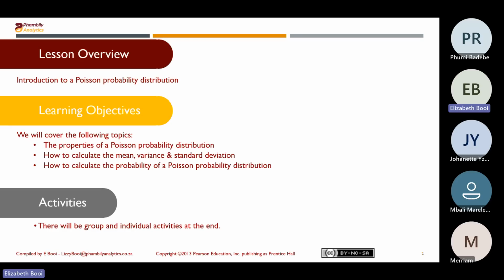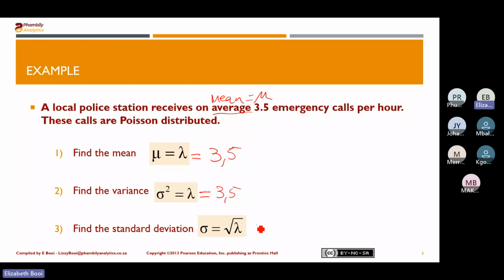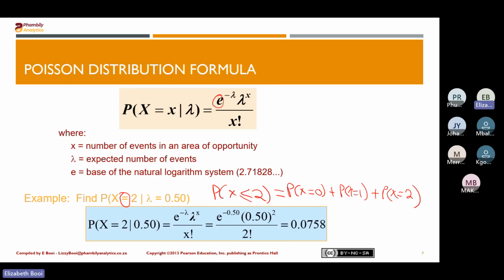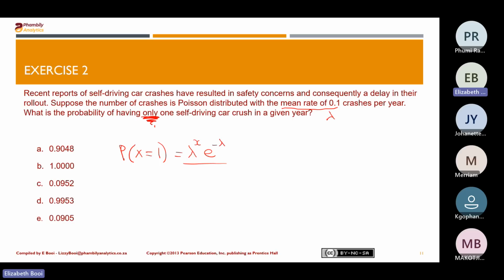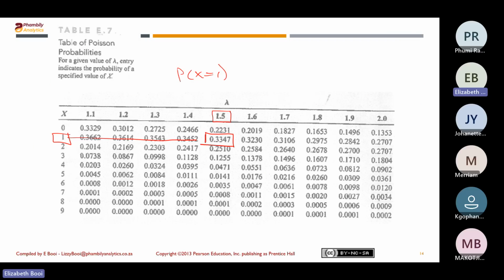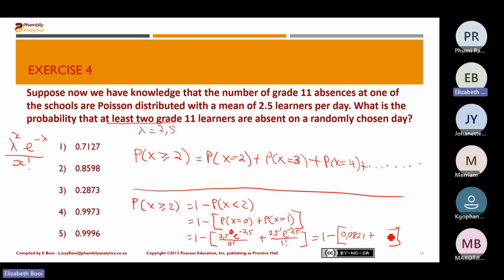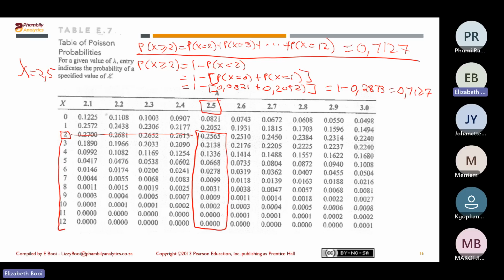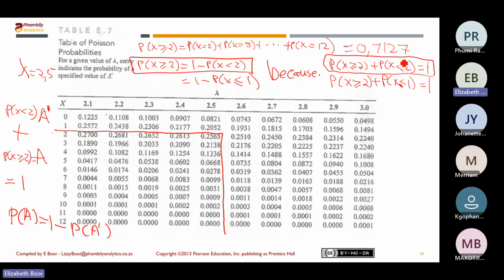Introduction to Poisson Probability Distribution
This session covers topics related to Poisson probability.